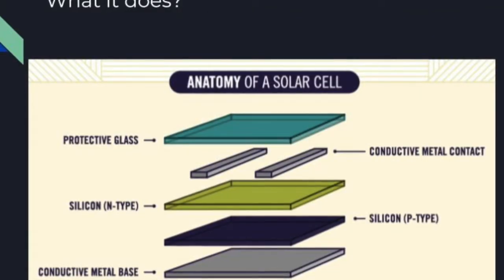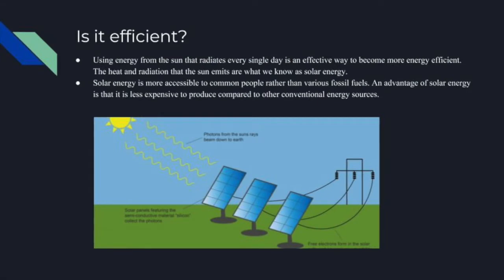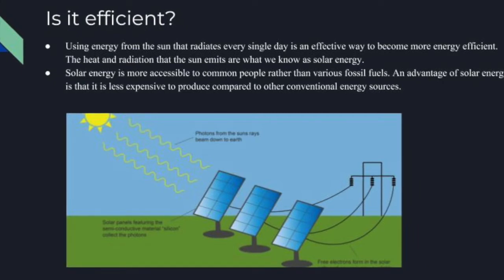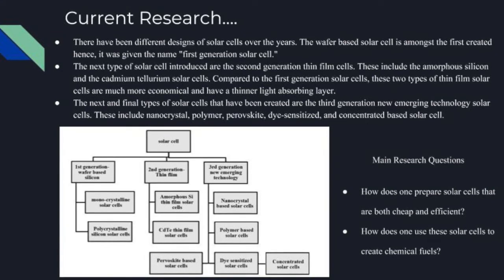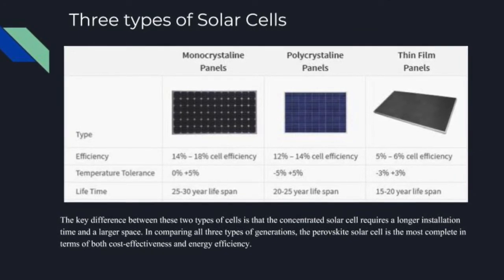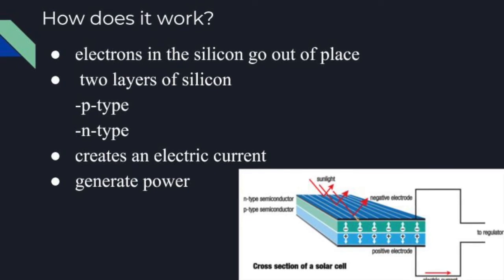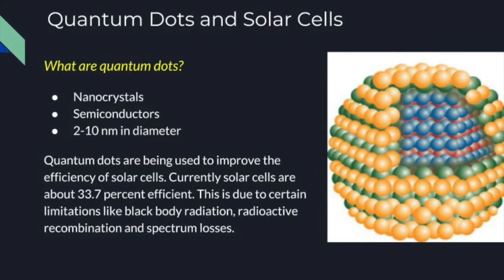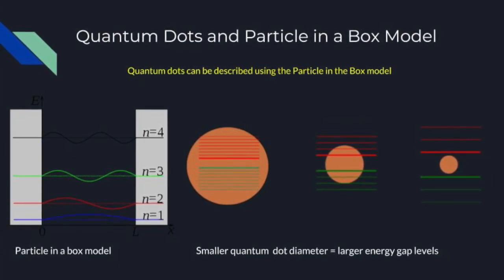Solar Cells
This video is about Solar Cells